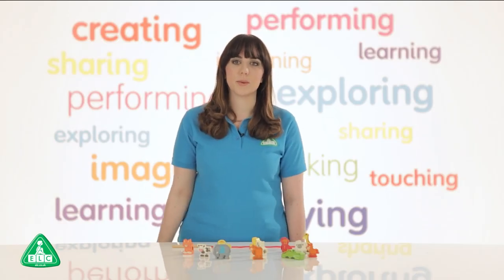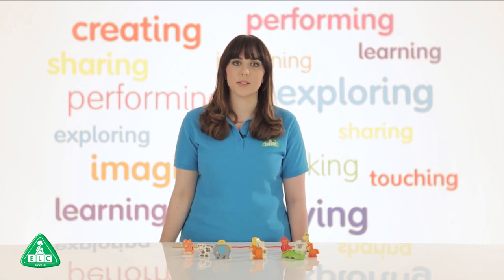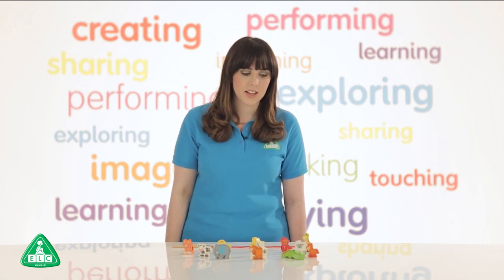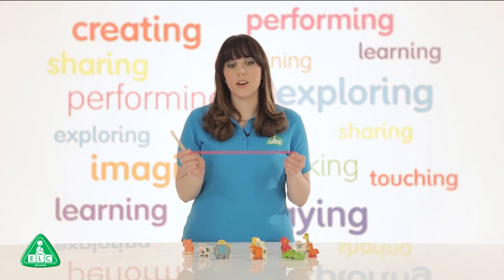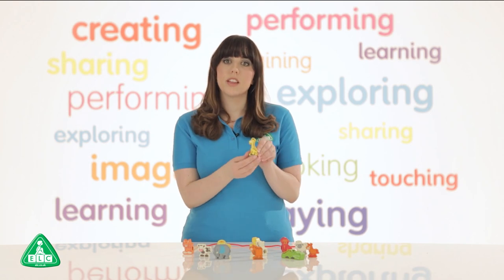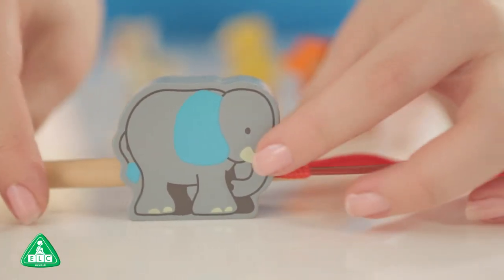Early Learning Centre Wooden Threading Animals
The wooden threading animals from Early Learning Centre will help develop your child's fine motor skills. Threading the twelve wooden animals onto the lace with the threader is great fun for children aged eighteen months and up.